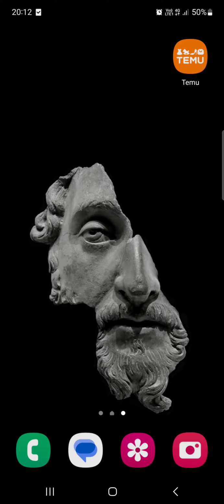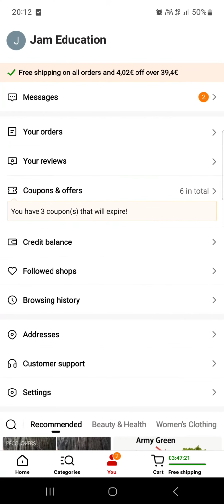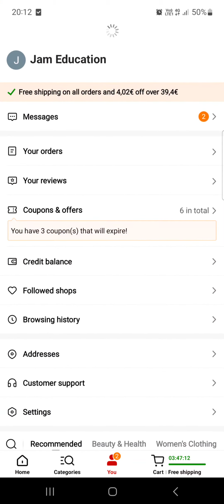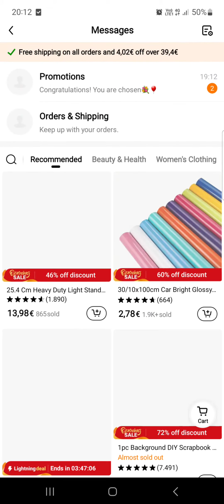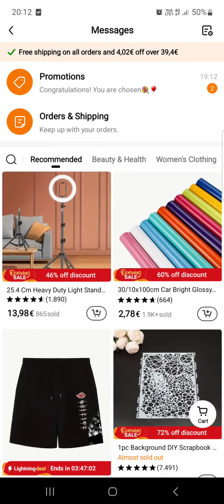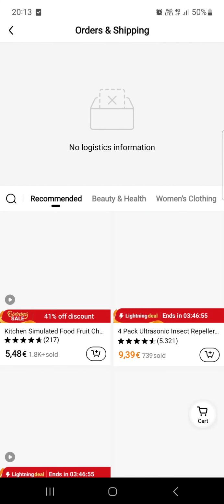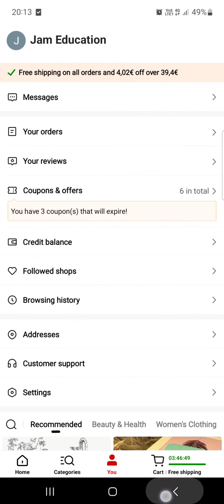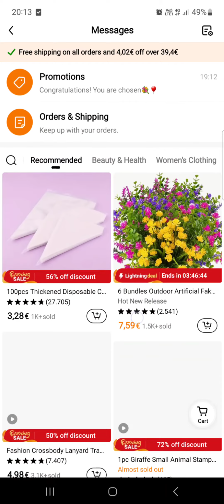How To Check Messages On Temu?